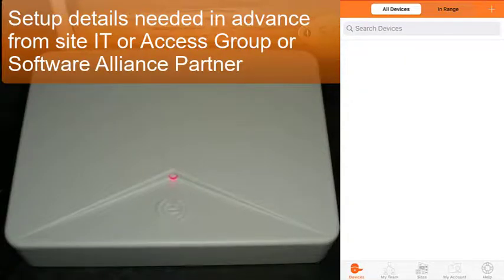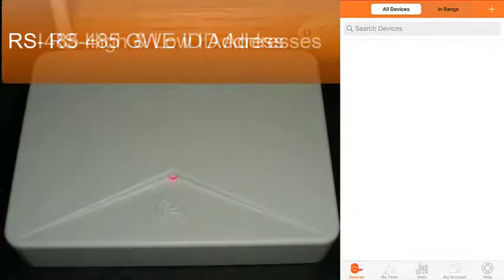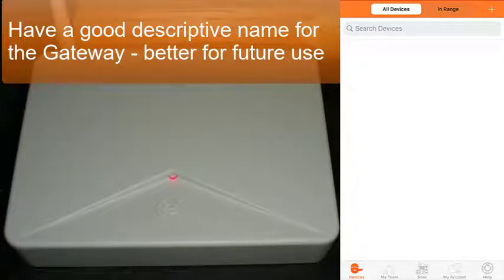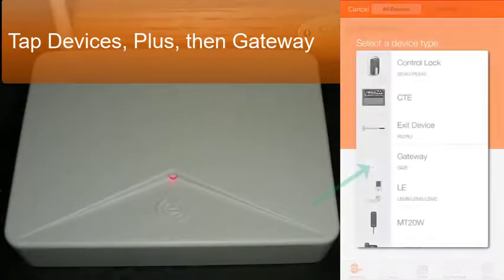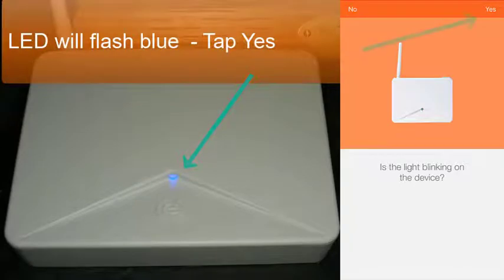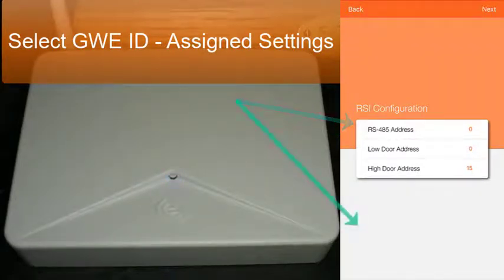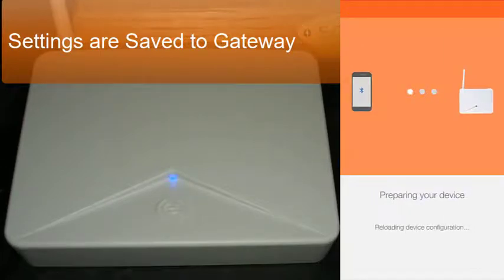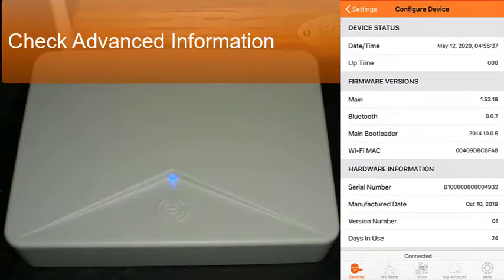How To Enroll An Engage Gateway Using RSI Mode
How To Enroll An Engage Gateway Using RSI Mode / RS485 communication.